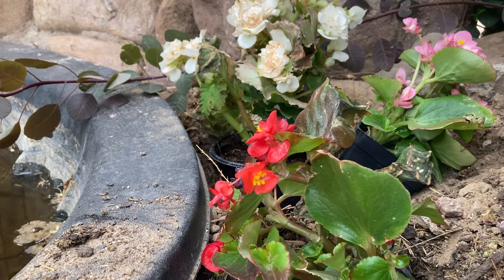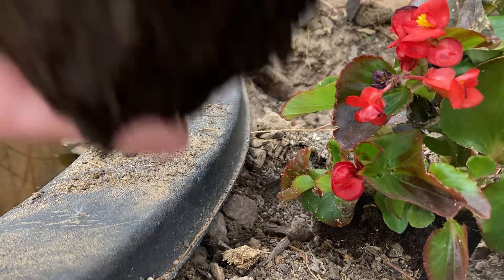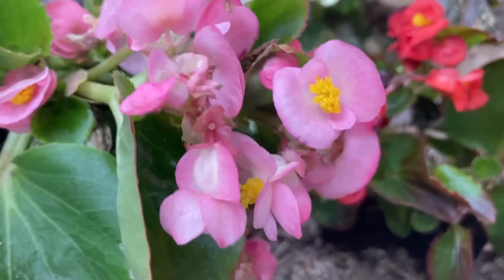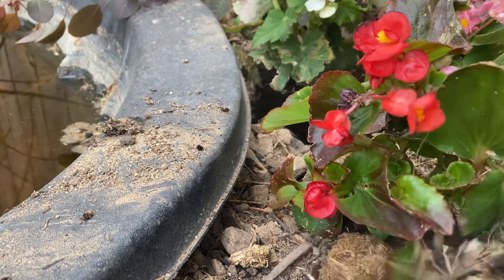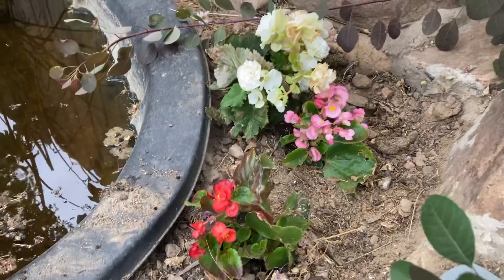Flowering Shade Planting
I love begonias as a ground cover in shady areas. Most that I’ve used are annuals so need to be reliant every year. I have pink and red cocktail begonias. I found a single white rose type begonia thy didn’t come with a label. Most shade plants are grown for foliage. These will continue to bloom until the cold takes them.